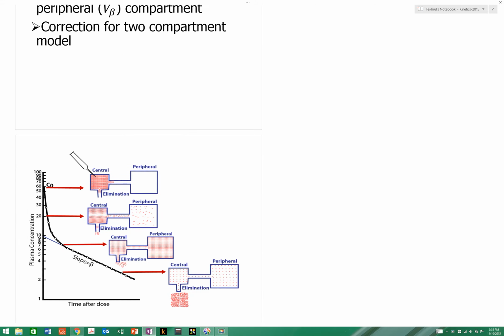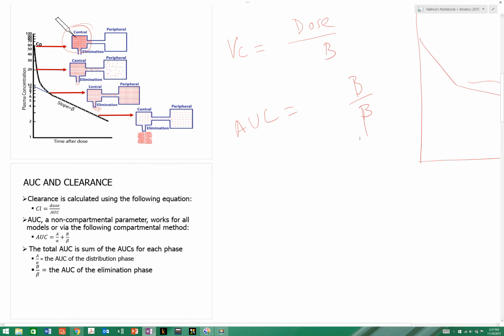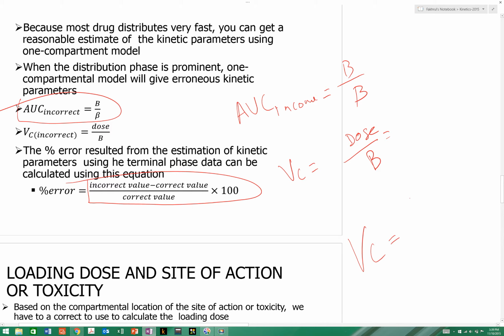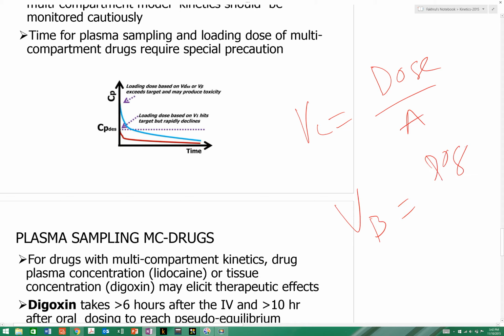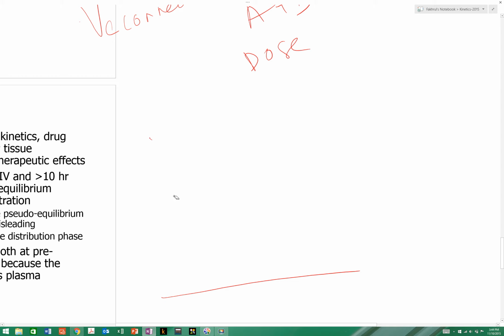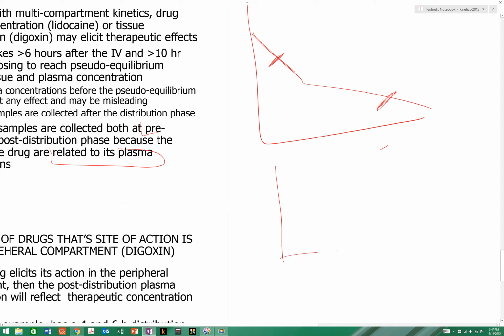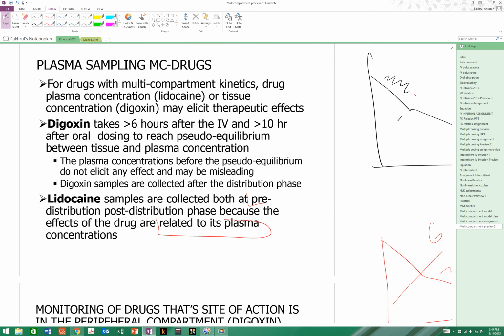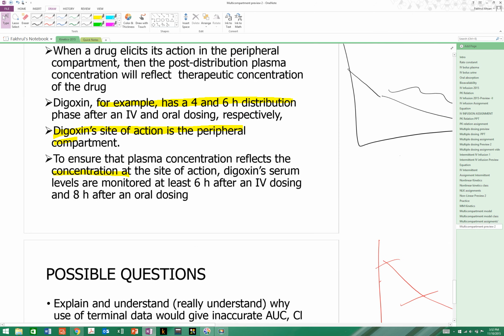Multicompartment preview 2